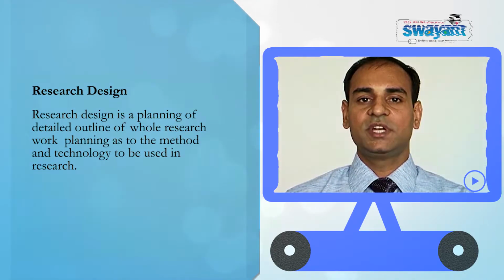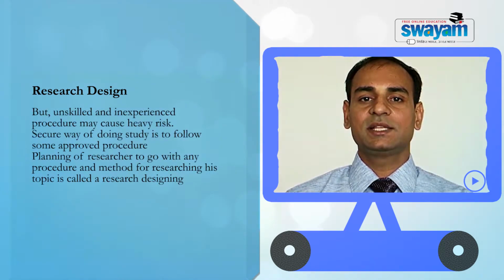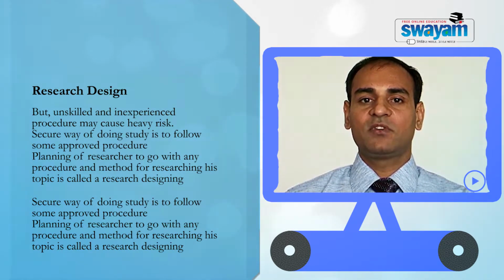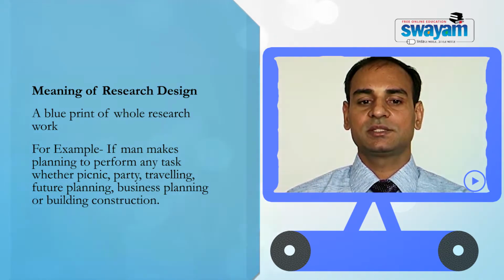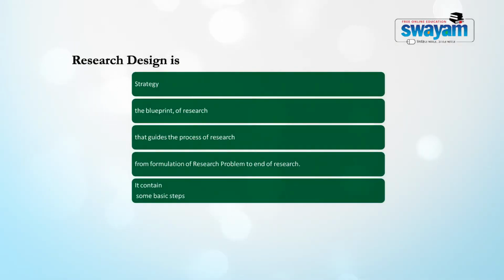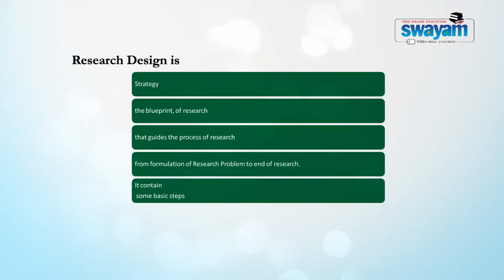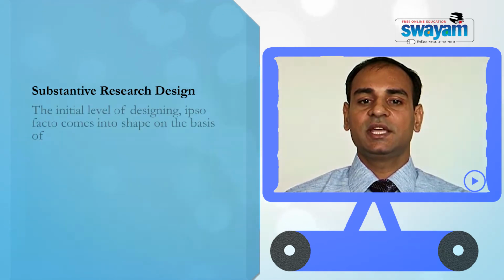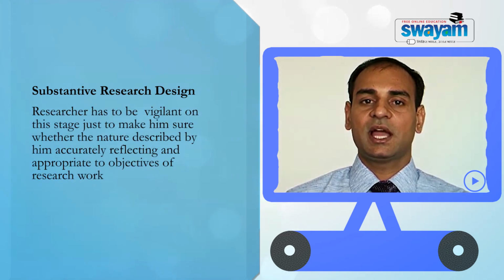Himanshu research design Part 1